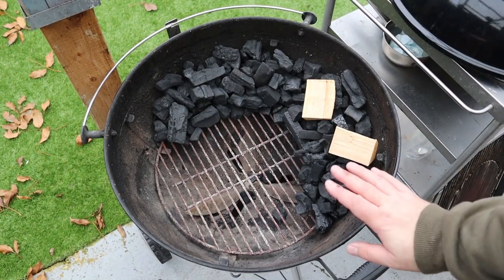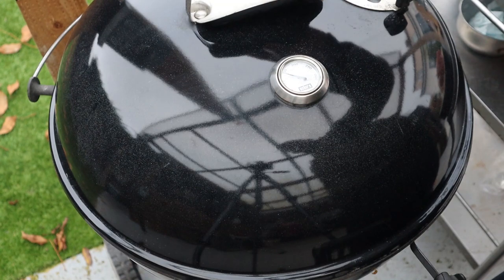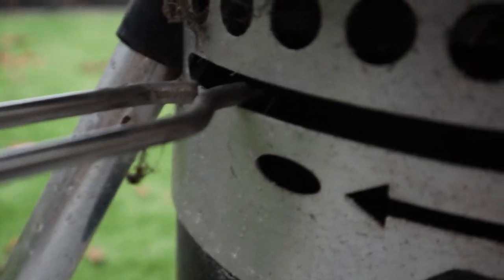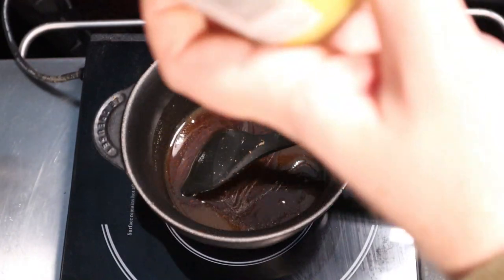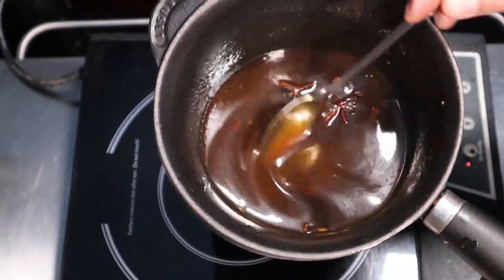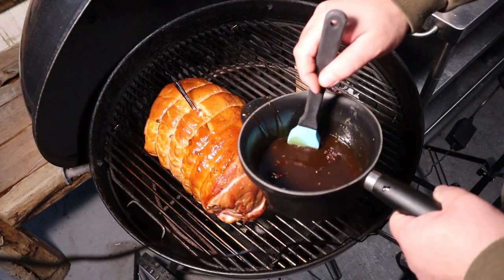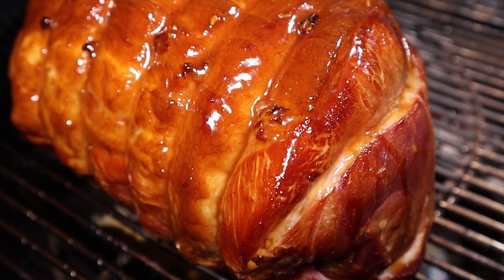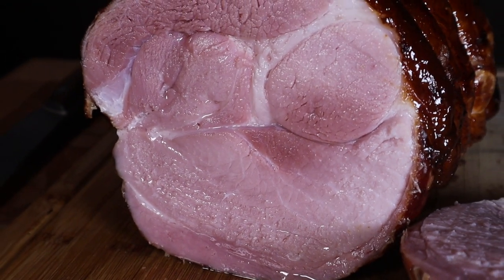Cherry Smoked Ham with a Honey, Mustard & Spiced Rum Glaze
This is my really simple festive ham. No brine, no soaking in milk, no boiling in cola - just simple cherry smoke and a delicious sweet and sticky glaze - enjoy!